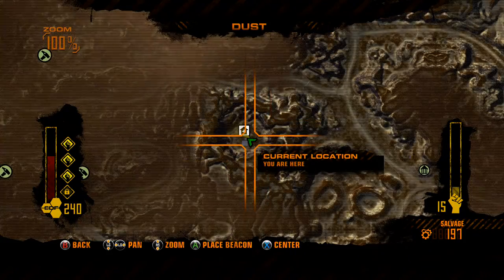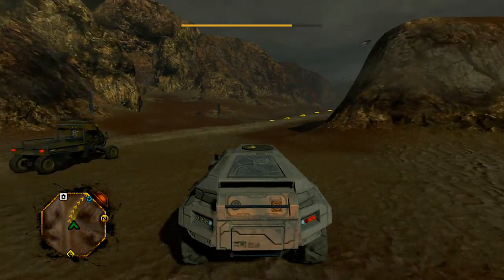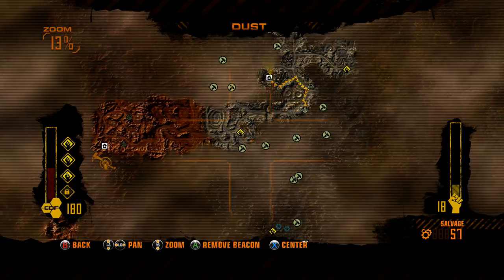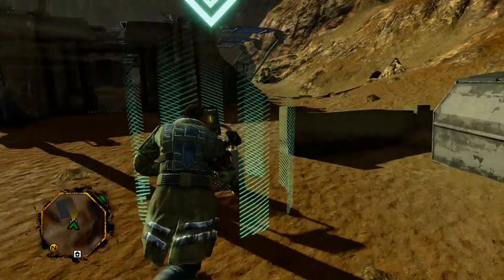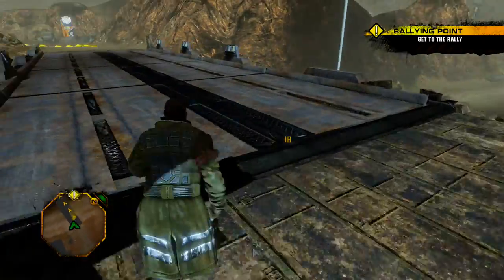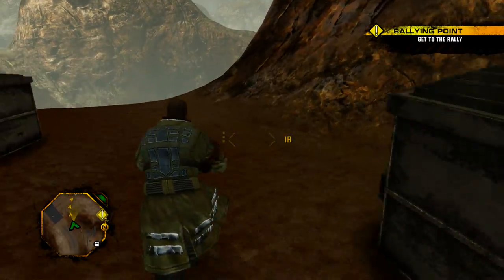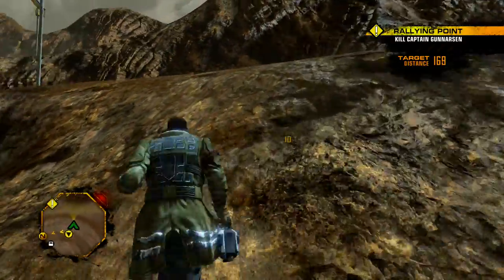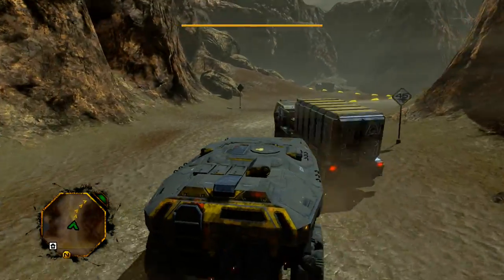Red Faction Guerrilla Re-Mars-Tered (Remastered) - Episode 4 - Almost Liberation Time